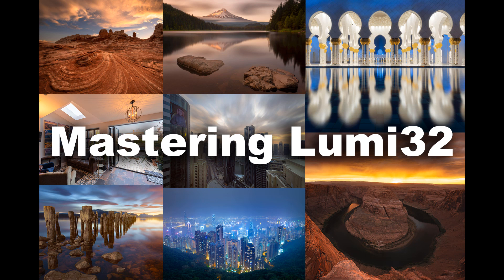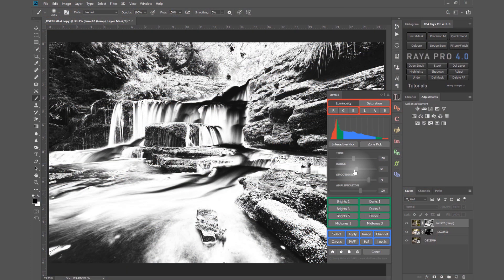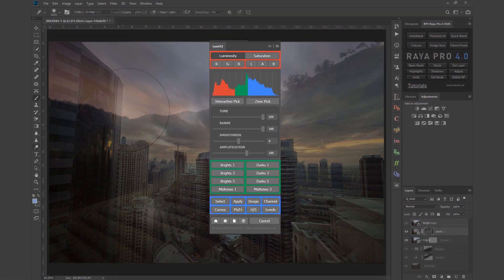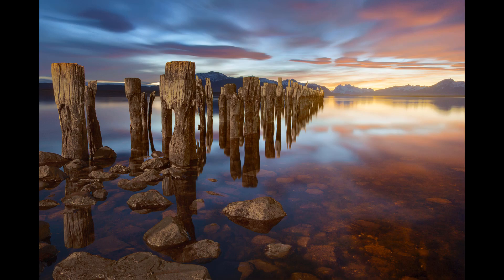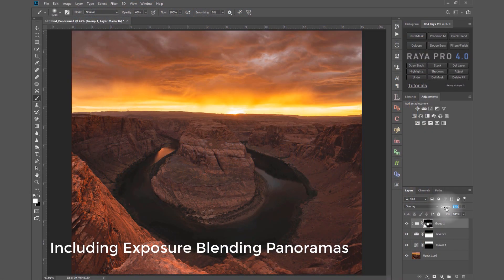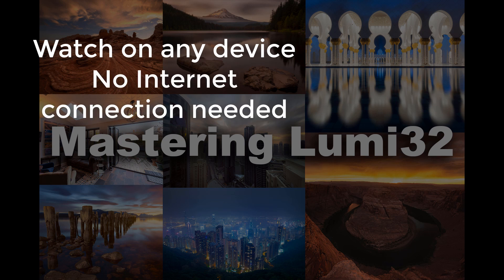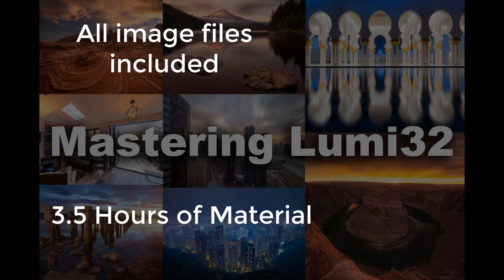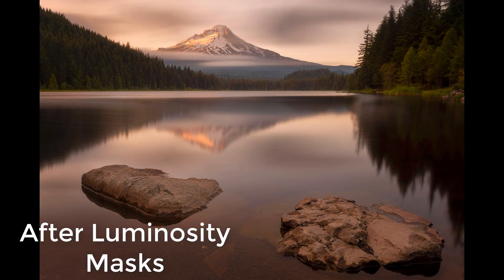Official Lumi32 Course: Mastering Luminosity Masks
This is the official Lumi32 cours where you will learn to master the most powerful 32-bit luminosity mask software in the world.